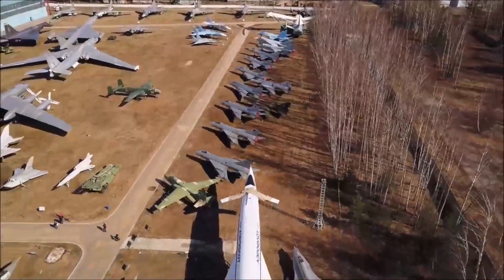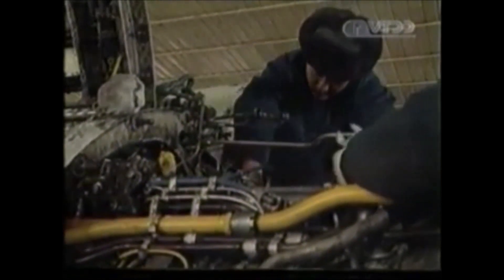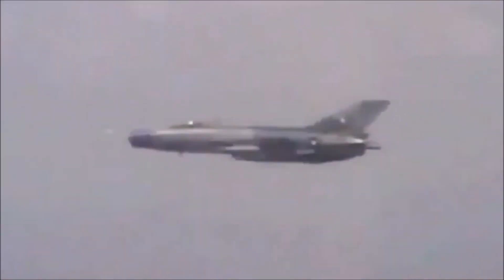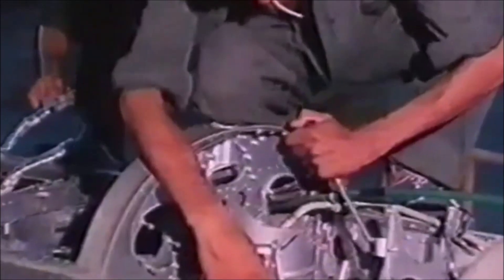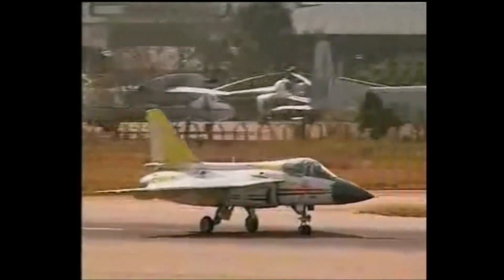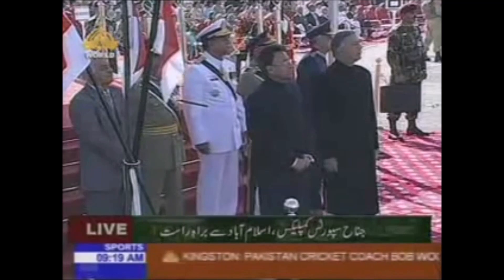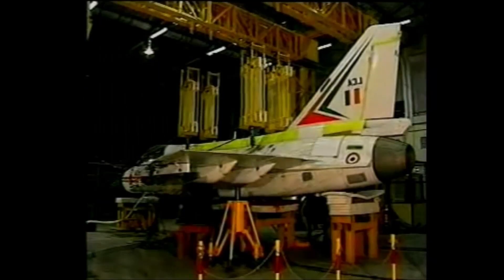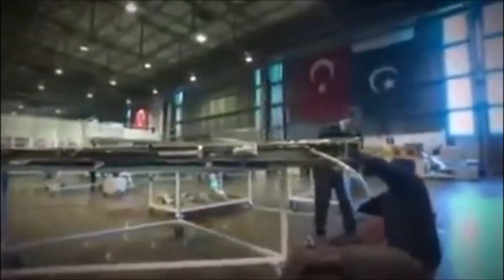Modernization of Pakistan Air force JF 17 Thunder Block 3 latest updates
Pakistan air force  has not only the expertise to maintain and upgrade its combat aircraft fleet but also has the capability to develop its own modern aircrafts. JF 17 Thunder is the golden example. Pakistan air force  current combat aircrafts fleet consists of  F 16 , Mirage III and Mirage V, JF 17 Thunder . Latest version of JF 17 block 3 is under development and in test stage.

Modernization of Pakistan Air force JF 17 Block 3 latest updates